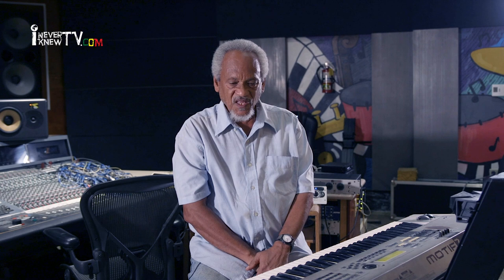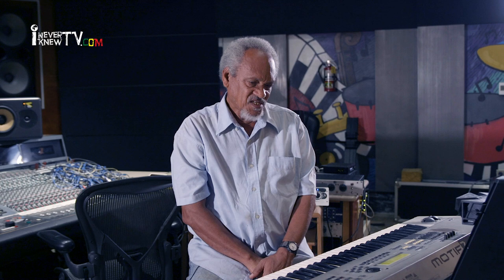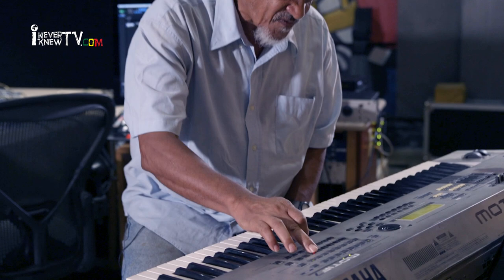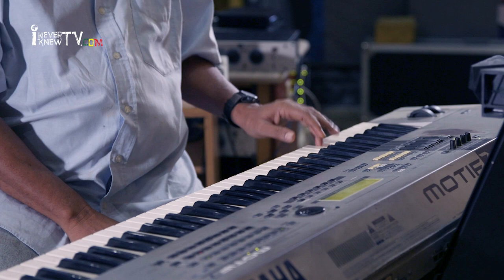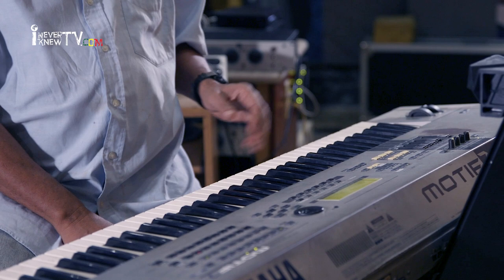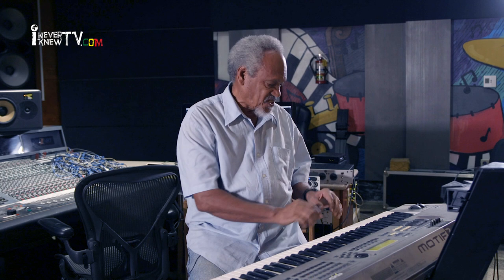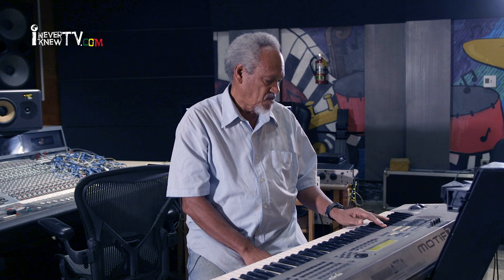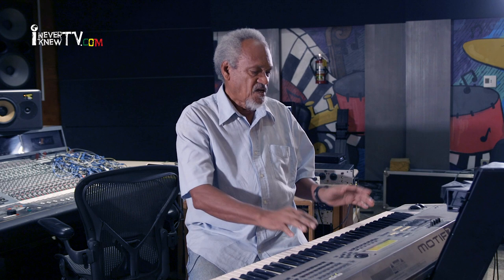Watch Robbie Lyn Show How He Helped Create The Greatest Songs In Reggae History Pt.3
Robbie Lyn is one of Jamaica's greatest musicians. During his five decade career,  Lyn has made history both as a session musician and on the live stage.

Lyn’s keys can be heard on songs by Dennis Brown, Mick Jagger, See-Lo, Peter Tosh, Buju Banton, Burning Spear, Rick Ross, Third World, Tarrus Riley, Sizzla, Maxi Priest, Alton Ellis, and many more.

In this Video Robbie Lyn shares how he helped create Maxi Priest ‘Wild World”, Leroy Smart ‘Without Love”, Tarrus Riley “She’s Royal”, Bere Hammond’s “Wha One Dance Can Do” and “she Loves Me Know”, and Morgan Heritages “ Down By The River”

Tune into 'I NEVER KNEW 📻'